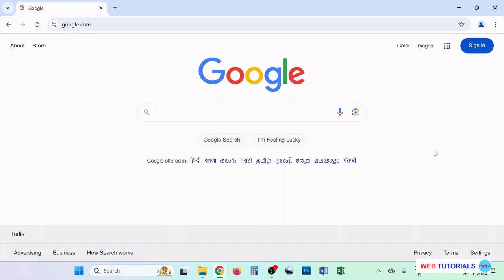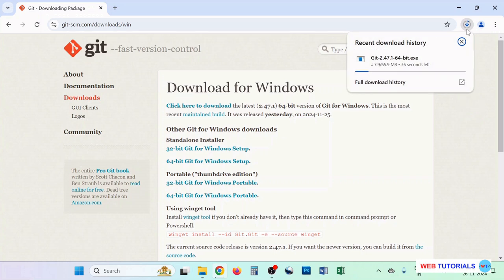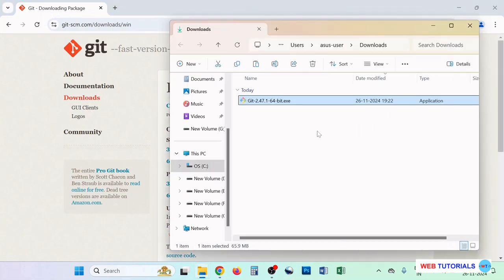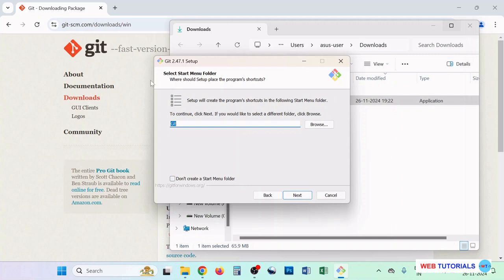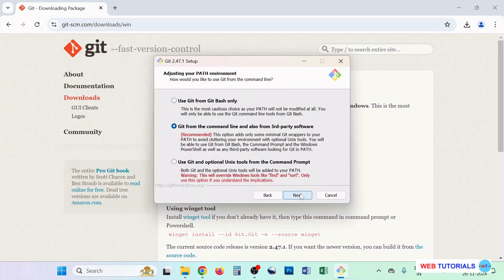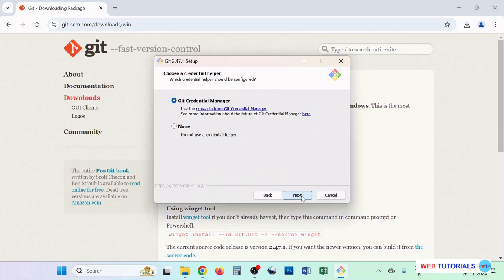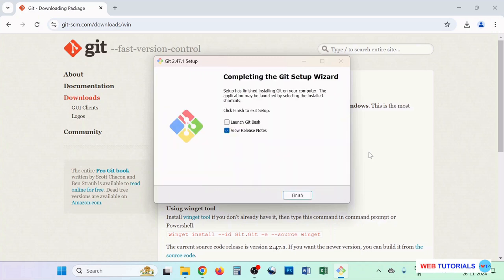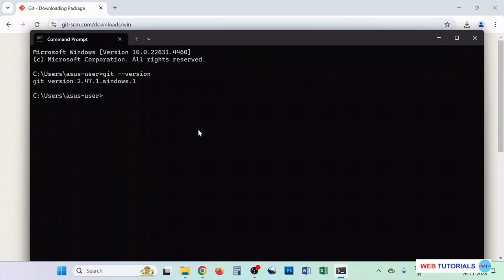Git installation on Windows 11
In this video we will learn how to download and install git version control system on windows operating system. We will also configure git in a way that is suitable for the day to day use of a version control system during the installation.